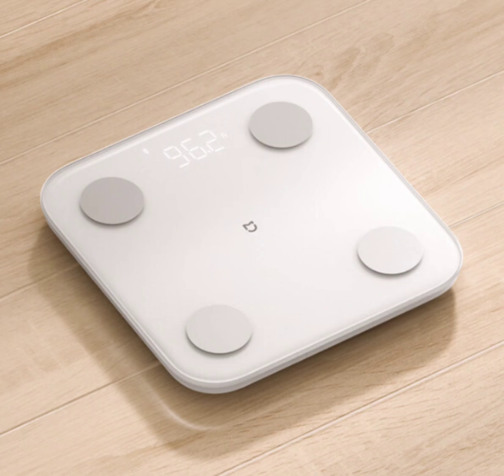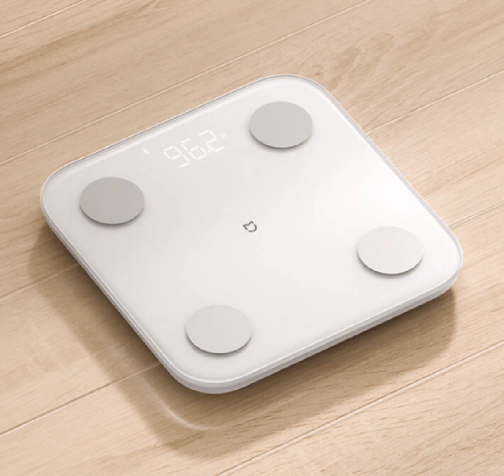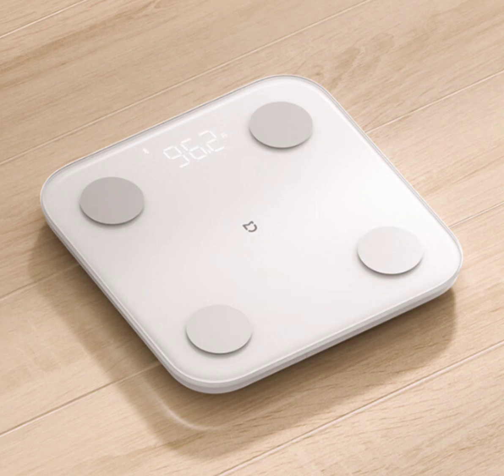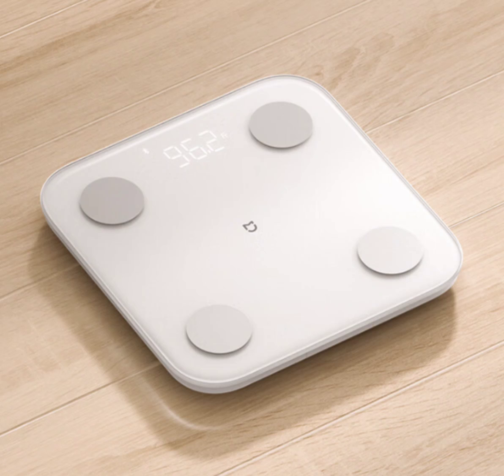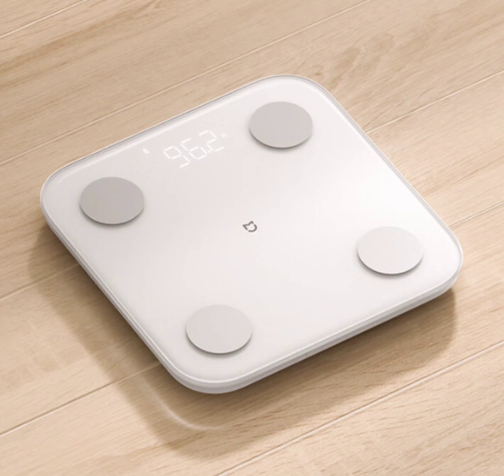Xiaomi Mijia Body Fat Scale S400 Revolutionizing Body Composition Analysis.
In the realm of modern health technology, the Xiaomi Mijia Body Fat Scale S400 stands out as a beacon of accuracy and innovation. Designed with meticulous attention to detail, this scale seamlessly integrates into your home, its slim silhouette hiding a plethora of advanced features